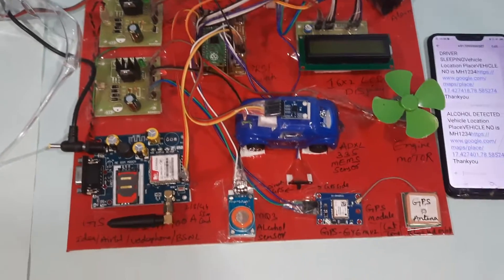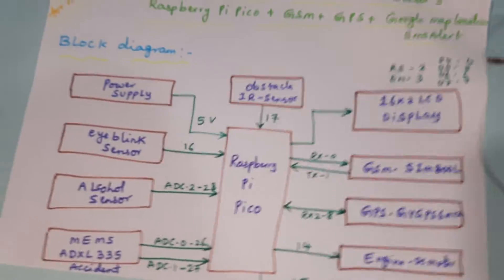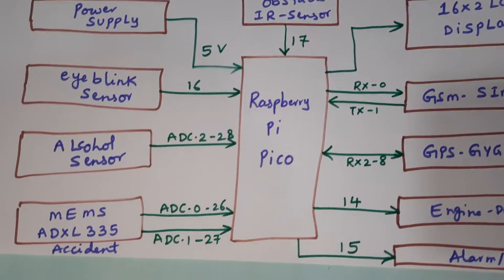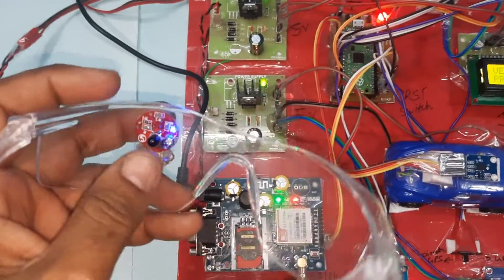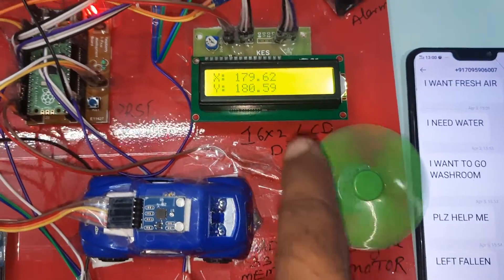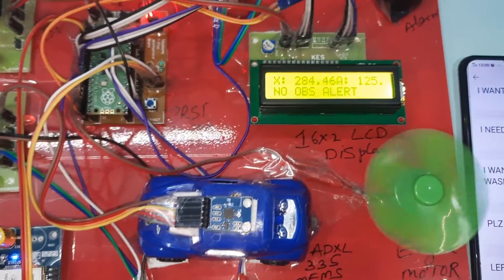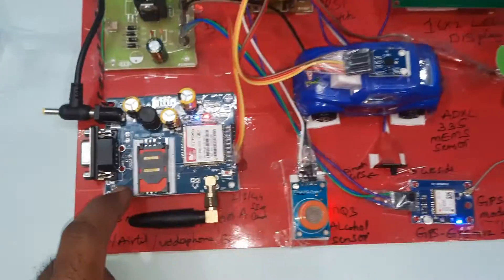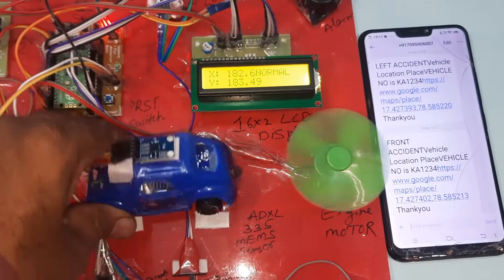Raspberry Pi Pico + GSM + GPS + Eye Blink + Alcohol + MEMS + Vehicle Tracking System + Google Maps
1. Project Abstract / Synopsis
2. Project Related Datasheets of Each Component
3. Project Sample Report / Documentation
4. Project Kit Circuit / Schematic Diagram
5. Project Kit Working Software Code
6. Project Related Software Compilers
7. Project Related Sample PPT’s
8. Project Kit Photos
9. Project Kit Working Video links

NEO-6M GPS Module with Raspberry Pi Pico | Raspberry pi GPS + GOOGLE MAPS | Raspberry Pi Pico Based GSM GPS Vehicle Tracking System | Real Time GPS Tracker using ESP8266 & Blynk with Maps | Add GPS to Your Raspberry Pi Project with Google Maps | Raspberry Pi PICO Based GSM GPS Vehicle Tracking System | Make a Realtime GPS Tracker device with Raspberry Pi | GPS Module Interfacing with Raspberry Pi

1. GPS + GSM Based Advanced Vehicle Tracking System Project,

2. Build Your Own Vehicle Tracking System using Arduino,

3. Vehicle Tracking System Using GPS – GSM,

4. Automatic Accident Detection and Ambulance Rescue System,

5. Raspberry Pi 3 GPS Tracking System | Interfacing GPS with Raspberry Pi 3,

6. Sensors Data Monitoring on website through Arduino GPRS,

7. GSM + GPS Based Vehicle Location Tracking System using Arduino,

8. Underground Cable Fault Detection Based On Arduino, GSM and GPS,

9. Vehicle Theft Detection Using GPS, GSM and Arduino,

10. Arduino Based Vehicle Accident Alert System using GPS, GSM and Accelerometer,

11. INTELLIGENT ACCIDENT DETECTOR WITH ARDUINO,GPS,GSM(WITH CODE),

12. Arduino Based Vehicle Accident Alert System using GSM, GPS and MEMS Accelerometer,

13. Women Safety Security System using 8051 and GPRS,

14. Automatic Speed Control and Accident Avoidance of Vehicle Using Multi Sensors,

15. Vehicle Accident Automatic Detection Using MEMS, GSM, GPS & Cortex M3,

16. IOT Based Projects: Intelligent Automatic Vehicle Accident Detection System Using GPRS,

17. GPS and GSM based Vehicle Tracking System Using Arduino,

18. Arduino Based Vehicle Accident Detection With Vibration, Alcohol, Speed sensors, GSM & GPS,

19. Real Time Vehicle Accident Detection and Tracking Using GSM, GPS & Arduino,

20. Arduino gps car accident location tracking using Ublox Neo 6m GPS, Gsm sim900A "arduino project",

21. GSM and GPS based Vehicle Accident Detection System using PIC16F877 microcontroller,

22. IoT Based Vehicle Accident Detection and Tracking System Using GSM and GPS Modem,

23. how to make Arduino Based Vehicle Accident Alert System | gsm and gps Vehicle Accident Alert System,

24. REAL TIME VEHICLE TRACKING SYSTEM WITH GPS & GSM,

25. Vehicle Accident Prevention Using Eye Blink, Alcohol, MEMS and Obstacle Sensors,

26. IOT : VEHICLE MOVEMENT TRACKING USING ONLINE MAP WITH REAL TIME RASPBERRY PI,

27. Vehicle Accident Detection Using MEMS,GSM,GPS and Raspberry Pi,

28. Emergency Alert For Women Safety With Location Tracking Using Arduino,

29. Eye Blink + Alcohol + MEMS + TEMPERATURE + Arduino uno + GSM + GPS + Google Map Location,

30. vehicle theft detection using gps , gsm and Raspberry Pi,

31. Vehicle Tracking Using RFID and GSM modem,

32. How to send location using GSM in Real time vehicle tracking system,

33. IoT Based Vehicle Accident Detection & Rescue Information System,

34. WIRELESS ACCIDENT DETECTION SYSTEM USING GPS AND GSM,

35. accelerometer based accident detection system,

36. accident alert and vehicle tracking system ppt,

37. accident alert and vehicle tracking system project report,

38. accident alert system project,

39. accident alert system project Arduino,

40. accident alert system project report,